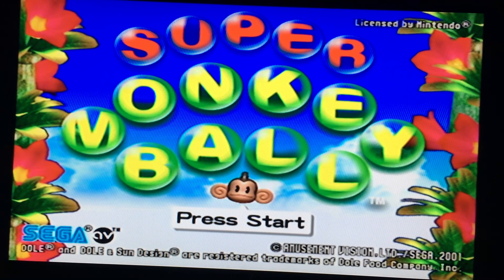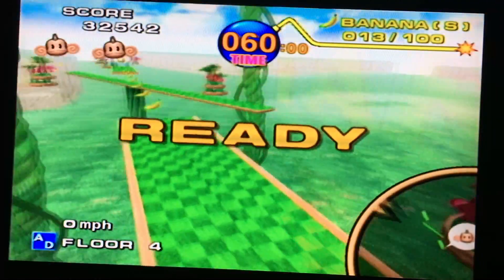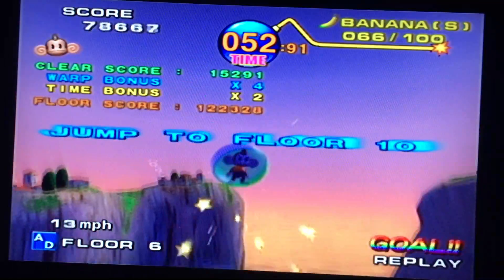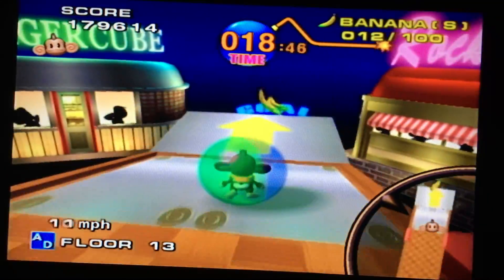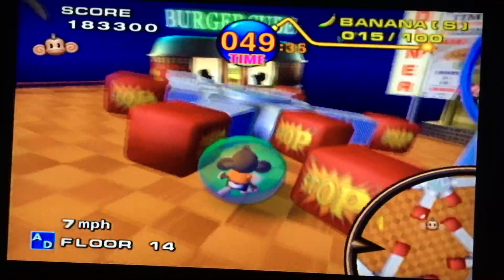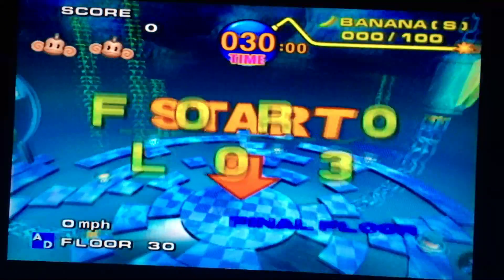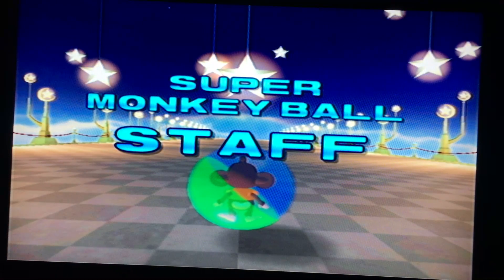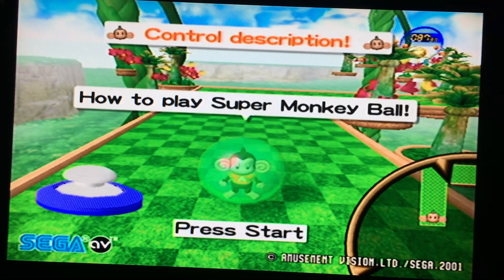I WAS RIGHT THERE Super Monkey Ball Gameplay